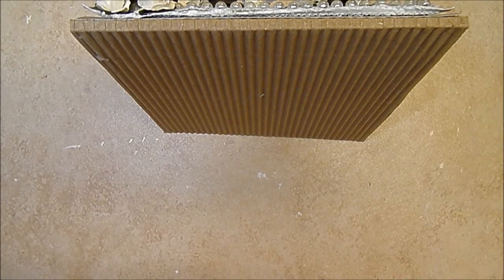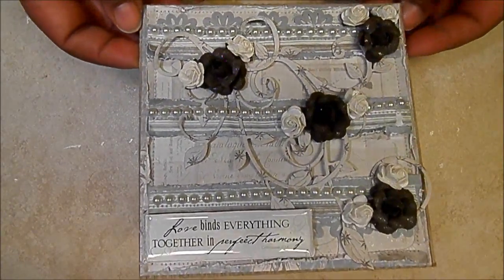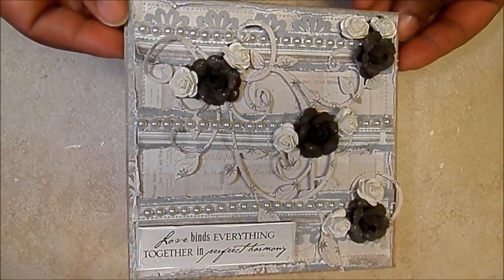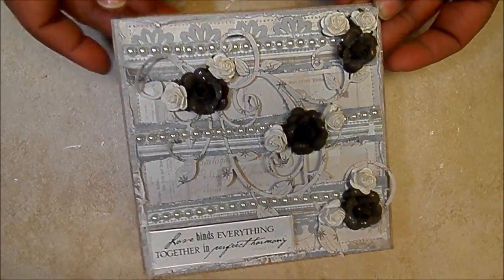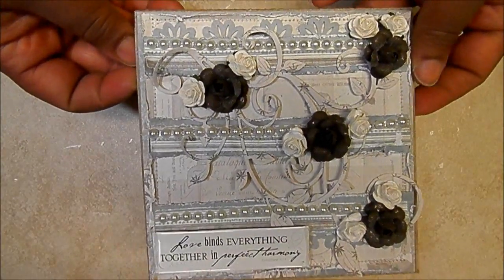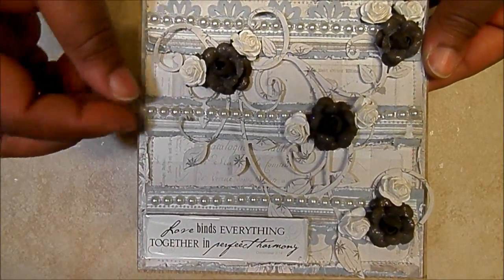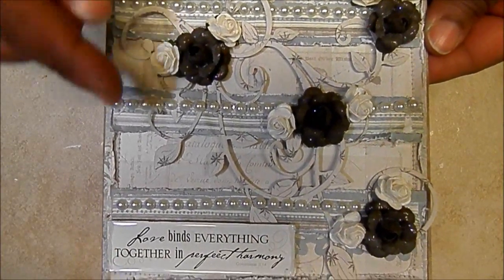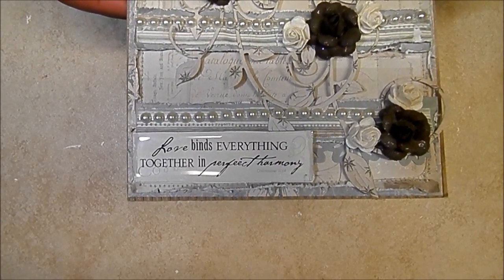C.A.S.E. IT CARD TUESDAY #33